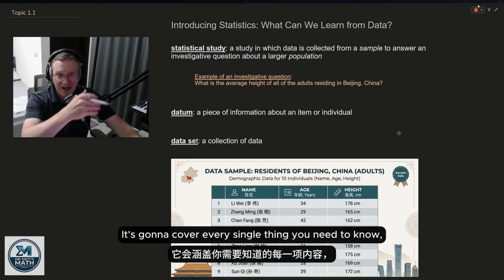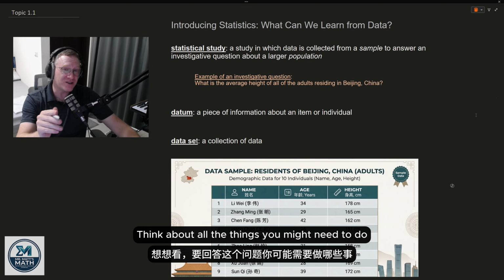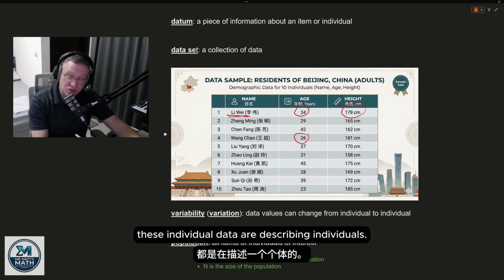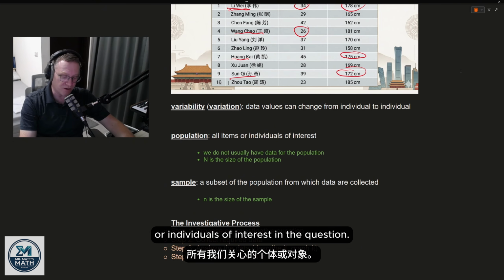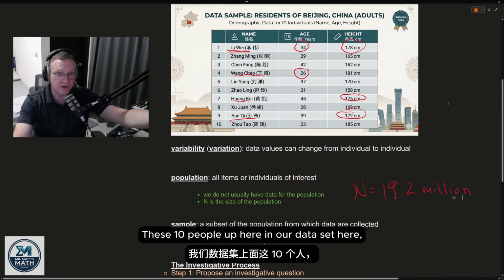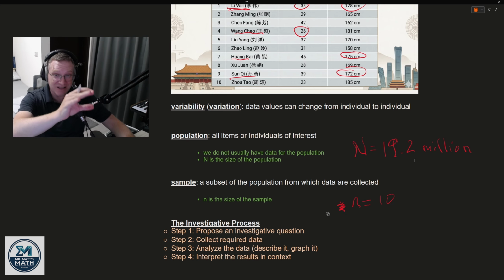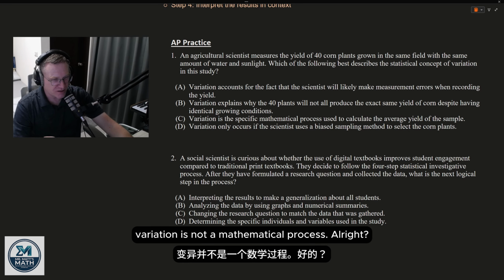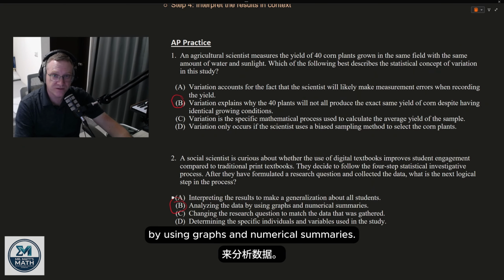New 2027 AP Statistics | Topic 1.1 | Introduction to Data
Ready to crush your AP Statistics exam? 📊 Let’s start at the very beginning! Welcome to Topic 1.1 of the NEWLY UPDATED 2027 AP Statistics curriculum. In this video, Mr. Matt breaks down the foundational concepts you need to know to build a strong statistical baseline. We'll cover everything from defining key vocabulary to understanding how data naturally varies in the real world.

By the end of this lesson, you'll feel confident tackling actual AP-style multiple-choice questions! 🎓

⏱️ TIMESTAMPS:
00:00 - Introduction to AP Stats
01:52 - What is a Statistical Study?
04:07 - Data, Data Sets, & Variability Explained
07:11 - Population vs. Sample (The Big Difference!)
12:01 - The 4-Step Statistical Investigative Process
14:28 - AP Practice Question 1: Real-world Variation
16:40 - AP Practice Question 2: Ordering the Steps
18:29 - Wrap-up & Next Steps

准备好搞定你的 AP 统计学考试了吗？📊 让我们从最基础的内容开始！ 欢迎来到 AP 统计学课程的考点 1.1。在这期视频中，Matt 老师将为你深度剖析核心基础概念，助你搭建起坚实的统计学知识框架。我们将涵盖从核心专业词汇的定义，到现实世界中数据如何自然产生“变异性”的所有重点。

看完这节课，你就能信心满满地攻克真正的 AP 统考单选题啦！🎓

⏱️ 视频时间轴 (TIMESTAMPS):
00:00 - AP 统计学简介
01:52 - 什么是统计研究？
04:07 - 数据、数据集与变异性详解
07:11 - 总体 vs 样本（核心区别！）
12:01 - 统计研究的四大核心步骤
14:28 - AP 真题演练 1：现实世界中的变异性
16:40 - AP 真题演练 2：步骤排序题
18:29 - 课程总结与后续预告